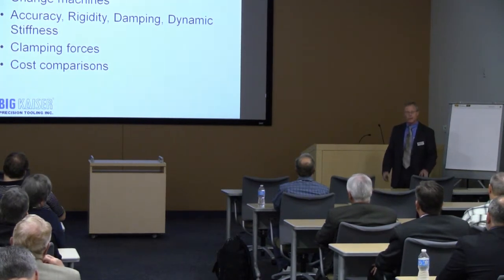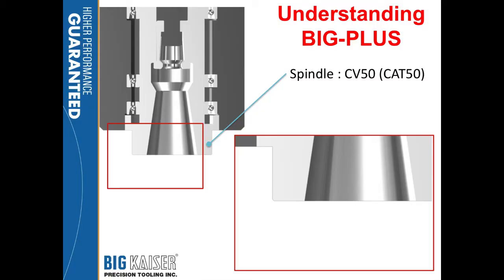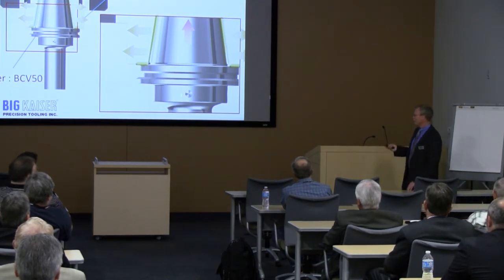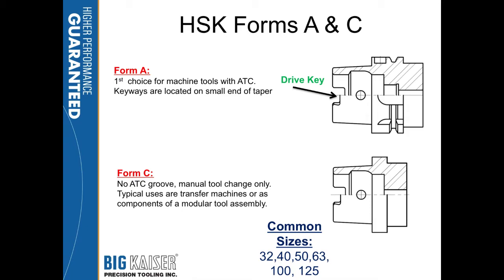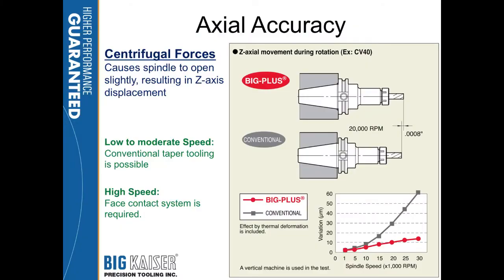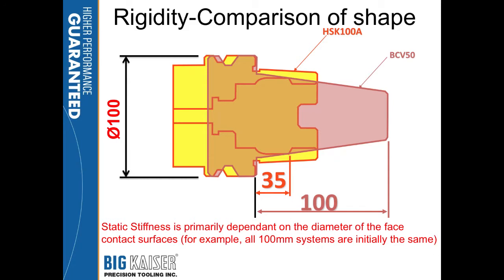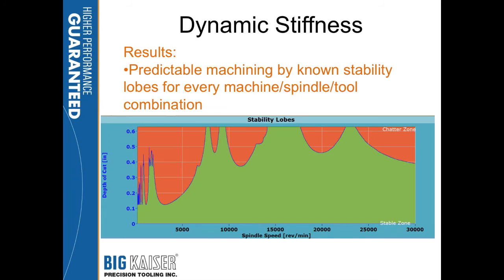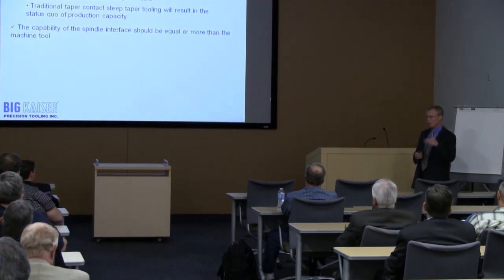Making the Connection - Jack Burley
A presentation regarding considerations for optimizing the tool to spindle interface.
Presented by Jack Burley, BIG Kaiser VP Sales and Engineering.